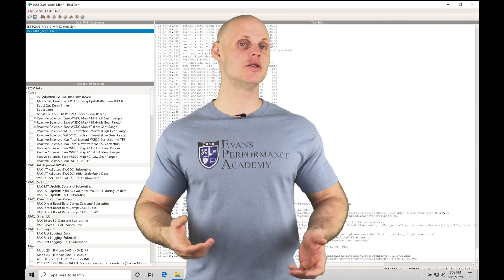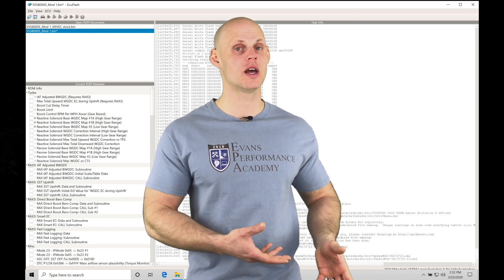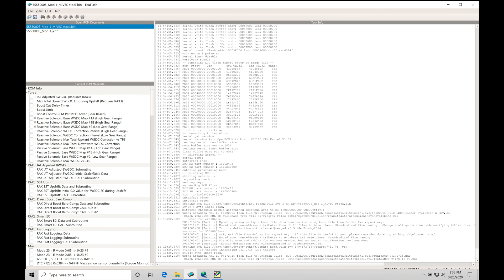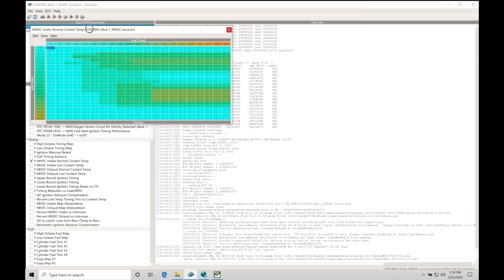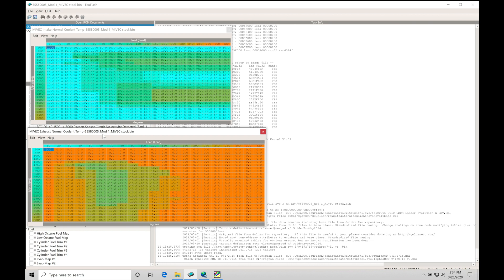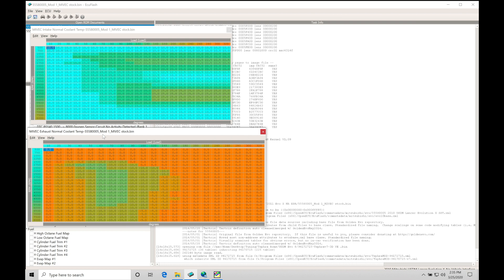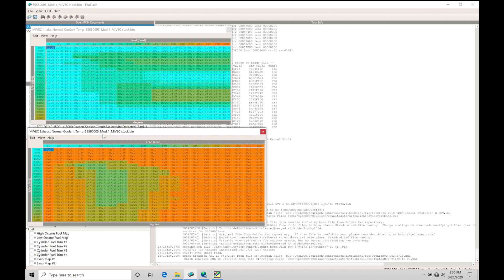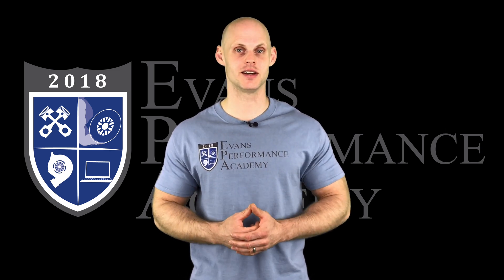Evo X Ecu Flash Training Course Part 13: MIVEC Variable Cam Tuning | Evans Performance Academy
Evo X Ecu Flash Training Course Part 13: MIVEC Variable Cam Tuning walks you through tuning the MIVEC variable cam on a 4B11 engine.  We explore stock vs tuning MIVEC tables to illustrate the changes to allow for faster spool times, increased torque and horsepower.